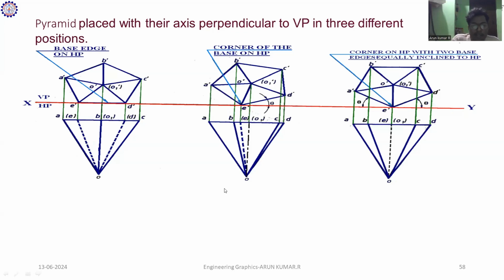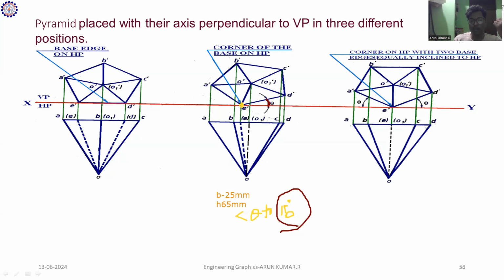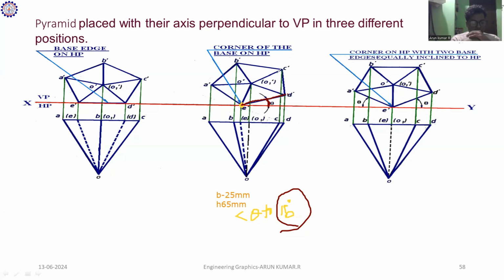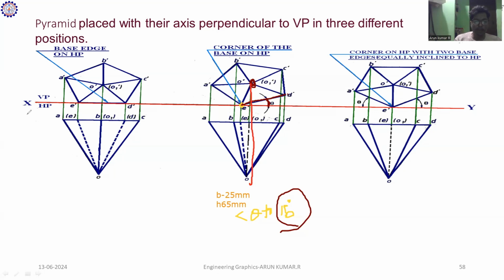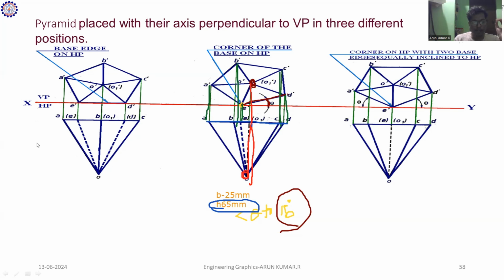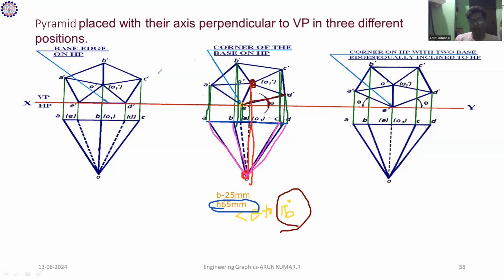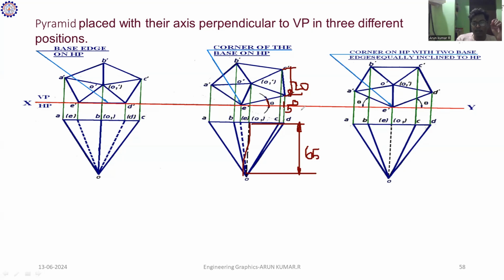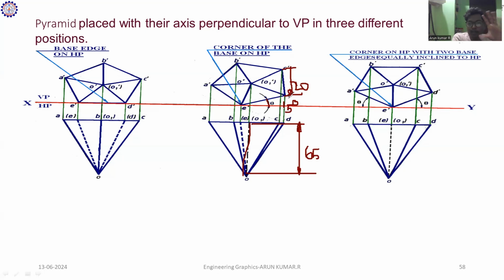Projection of Solids -One of the longer edge inclined to HP | R.Arun kumar | SNS Institutions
This Lecture videos about Projection of Solids -One of the longer edge inclined to  HP